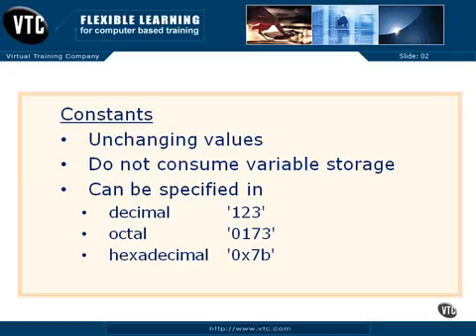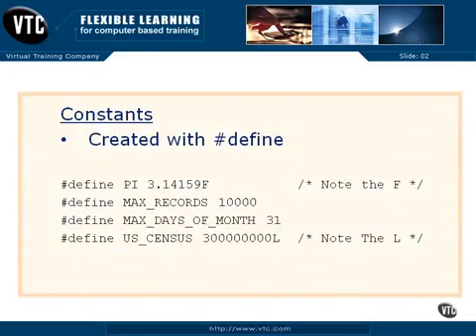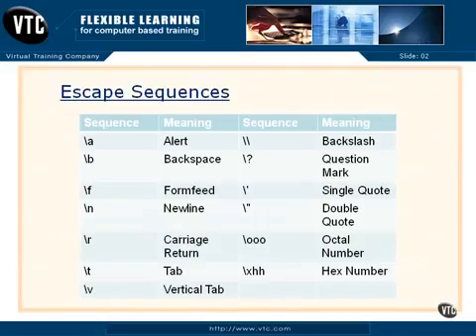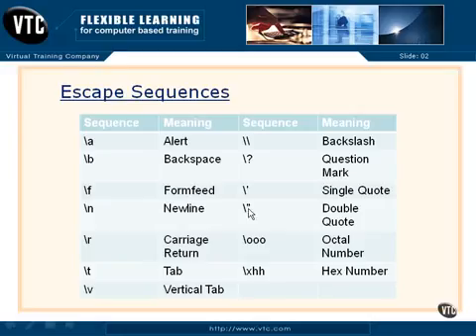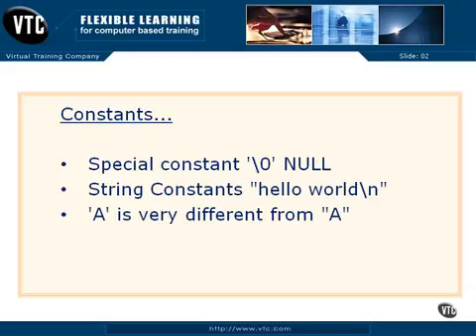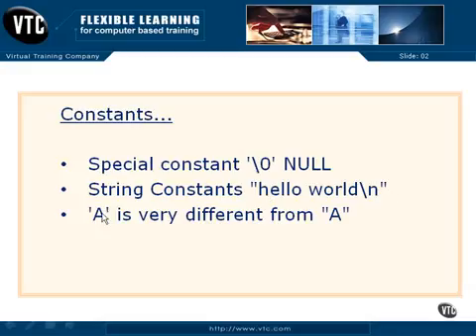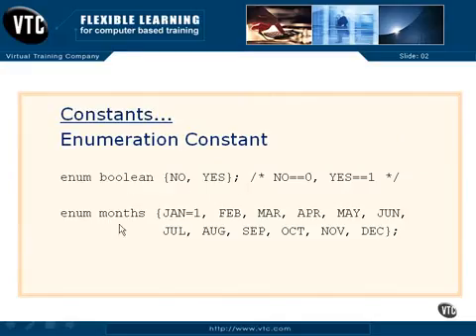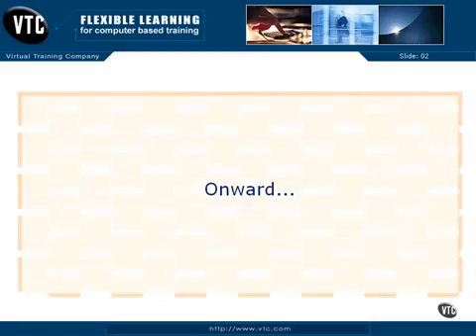Constants 04 Chapter 03